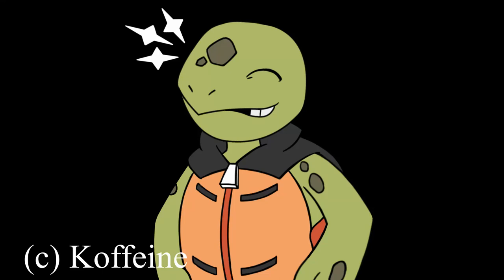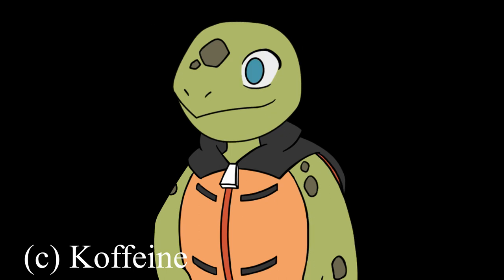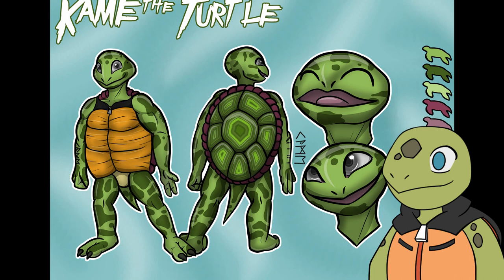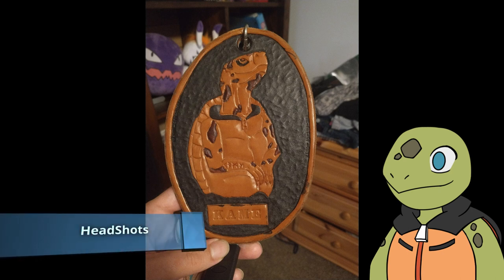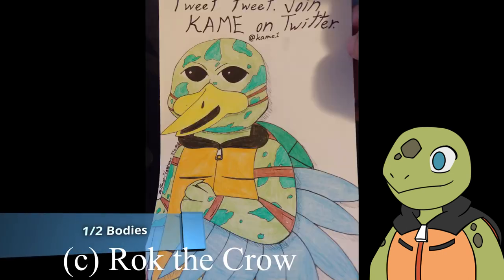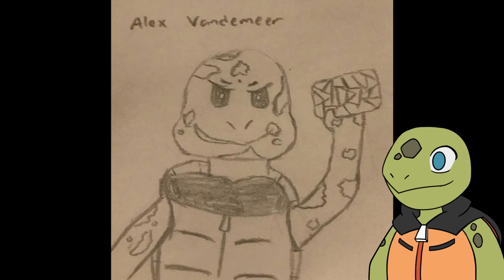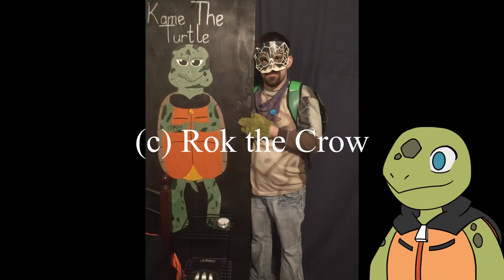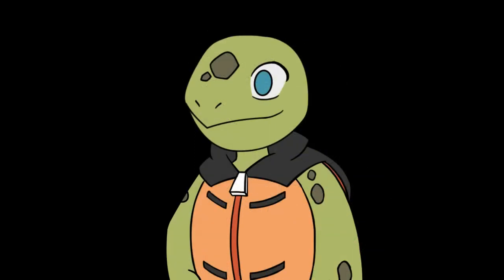Turtle Time Kame's Art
Hey Turtle Squad today I'm talking about the art I've gotten of my fursona Kame. Why? Becuase I needed something easy to edit and I just wanted to show off. Links to all the artists that I can find will be linked below. Check them out later

Rok the Crow ???
Creative Paws ?